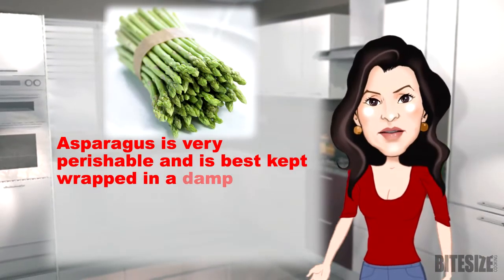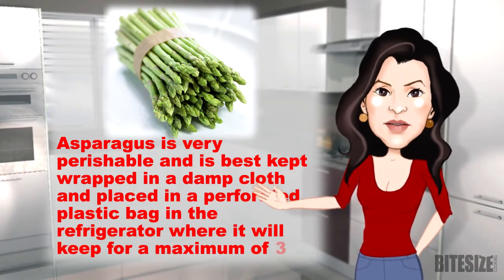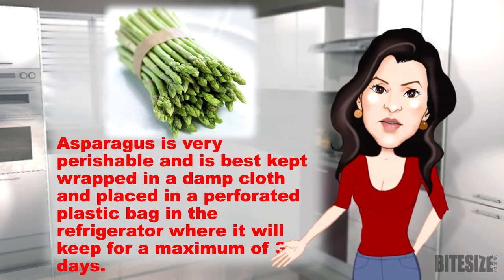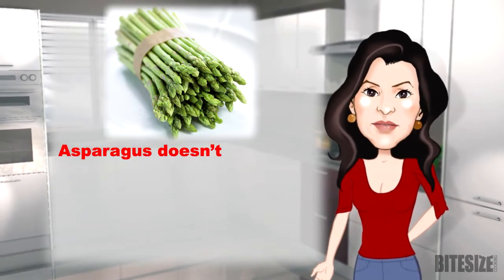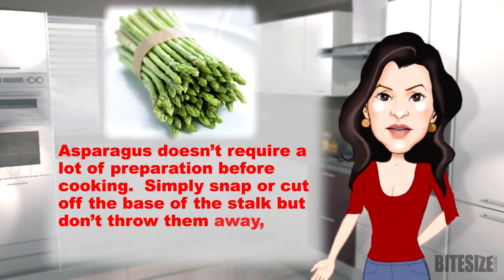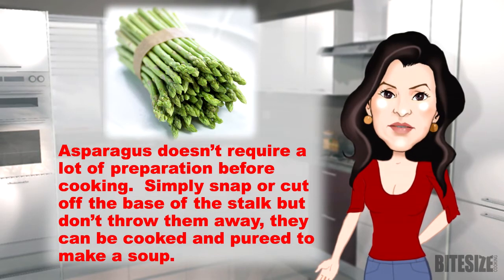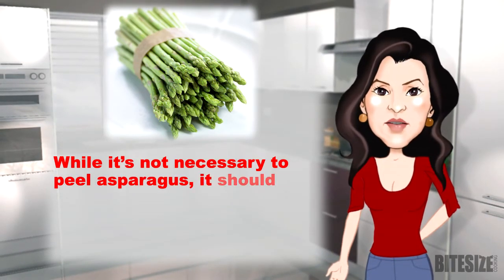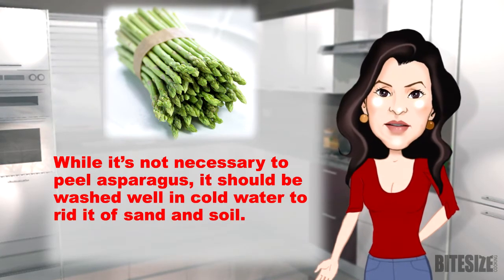Storing and Preparing Asparagus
Asparagus is packed full of dietary fibre to keep your digestive system in good working order and is an excellent source of folic acid for growing bodies.

Asparagus is very perishable and is best kept wrapped in a damp cloth and placed in a perforated plastic bag in the refrigerator where it will keep for a maximum of 3 days. Blanched asparagus will keep for up to 9 months in the freezer. Asparagus doesn't require a lot of preparation before cooking.  Simply snap or cut off the base of the stalk but don't throw them away, they can be cooked and pureed to make a soup.  While it's not necessary to peel asparagus, it should be washed well in cold water to rid it of sand and soil.